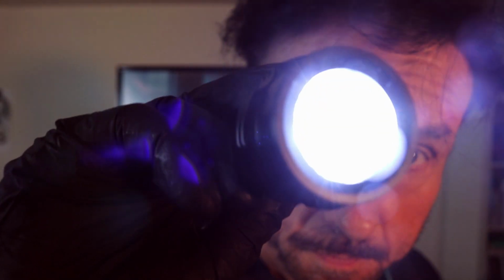Asmr Chest Exam (You're Nervous But I Calm You Down).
The Nervous Patient part of this video is a request from a new subscriber, Sapphire Thatcher ( Hello Sapphire! )

Hey guys, how y'all doing?
This is a reprise of a video I did around a year ago...looking back at my early efforts, I think I've improved, don't you?

Quote that I'm pondering: “You get ideas when you ask yourself simple questions. The most important of the questions is just, ‘What if...?’”
— Neil Gaiman, “Where Do You Get Your Ideas?”

Supportline (offers emotional support to all ages, including suicide prevention, in the UK)